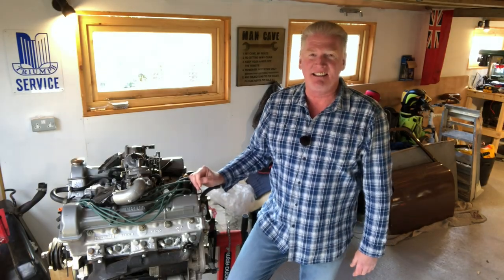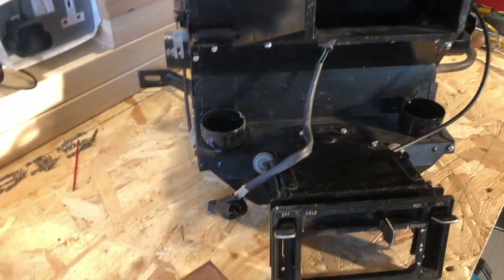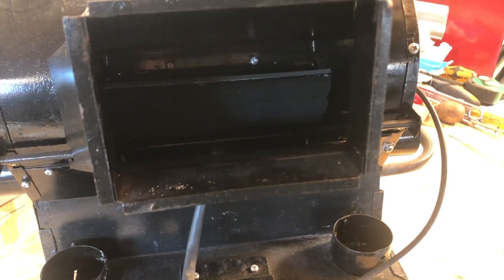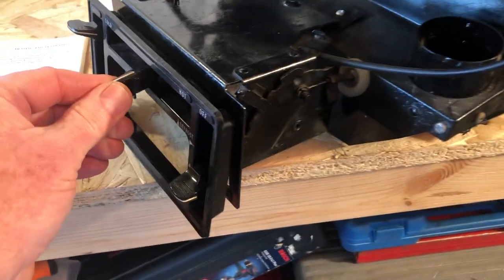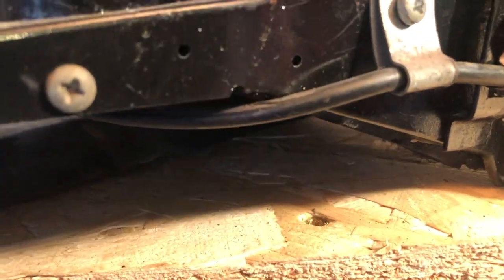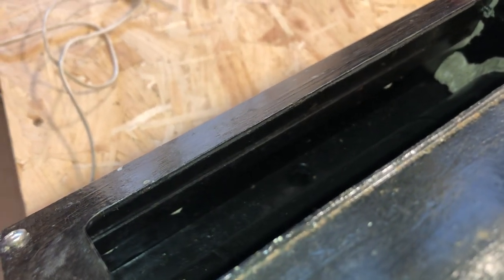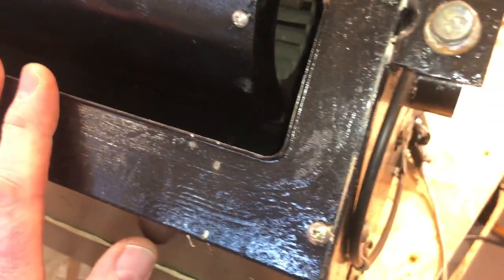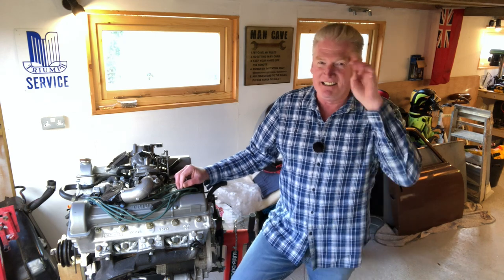Triumph Stag Heater Control Box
TR Tony checks in at the end of another busy week and reviews the Triumph Stag Heater Control Box in detail. Identifying which lever does what and why is half the fun of understanding how the air machine works and TR T hopes some of the insight will help others out there when restoring their cars.

Don't forget to sign up for your weekly dose of 'Arry The Stag! off camera shenanigans

Also, click here for your free 'Arry The Stag! badge of honour you can proudly display on your car - whether a Stag or not! All are welcome!